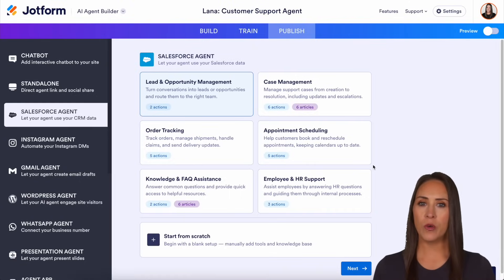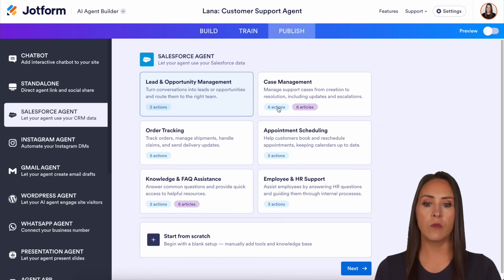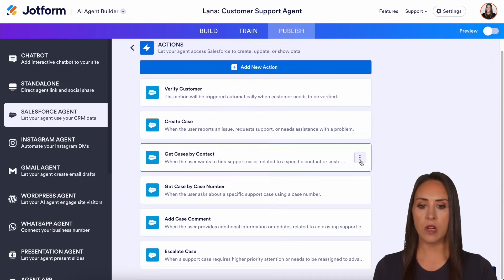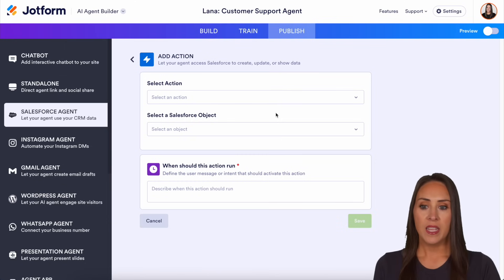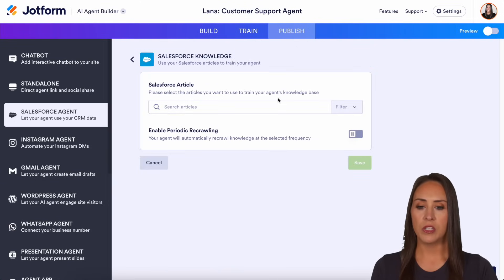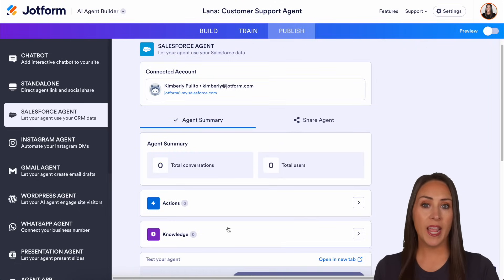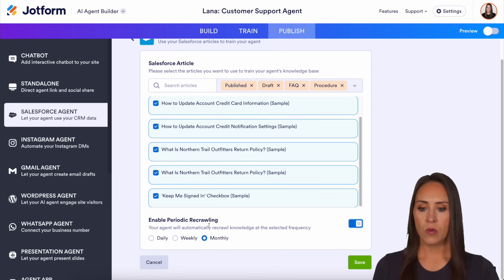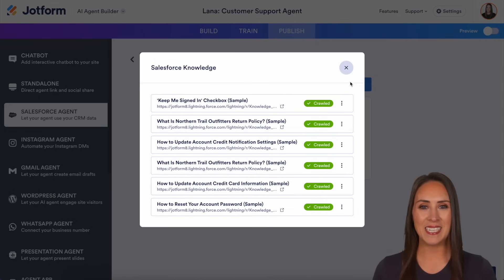How to Train Your Agent to Use Salesforce Knowledge Articles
Need to train your Salesforce Agent using knowledge articles?

In this video, we’ll show you how to train your Jotform Salesforce Agent using Salesforce knowledge articles — either from a ready-made template or from scratch.

- Choose a pre-defined skill set like Case or Lead Management
- See how built-in actions and articles work
- Add new actions and set when they should run
- Connect your Salesforce knowledge base to your agent
- Filter and select draft or published articles
- Set up re-crawling to keep your content up to date

This makes it easy to build a smart, helpful agent that uses your real Salesforce content — and it only takes a few minutes!

00:00 Introduction
00:22 Selecting a Predefined Skill Set
00:41 Exploring Actions and Adding New Ones
01:45 Reviewing Knowledge Articles
02:12 Adding Knowledge from Scratch
03:10 Setting Re-crawl Frequency
03:26 Subscribe to AI Agents